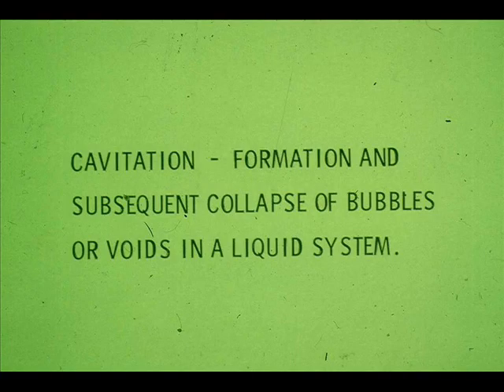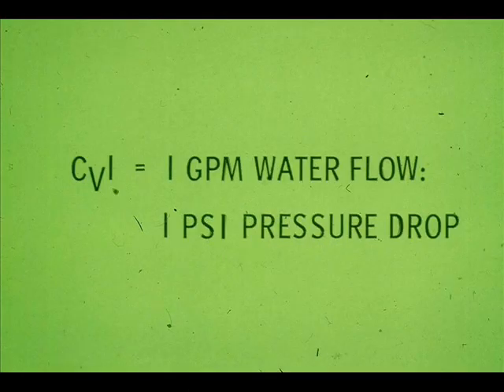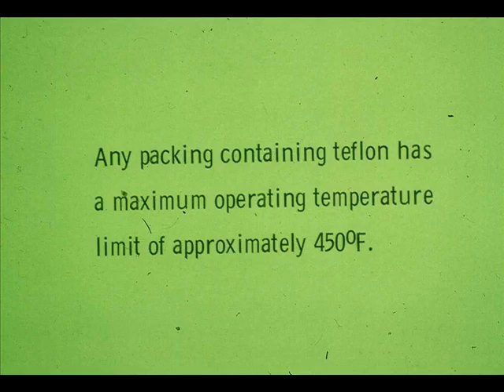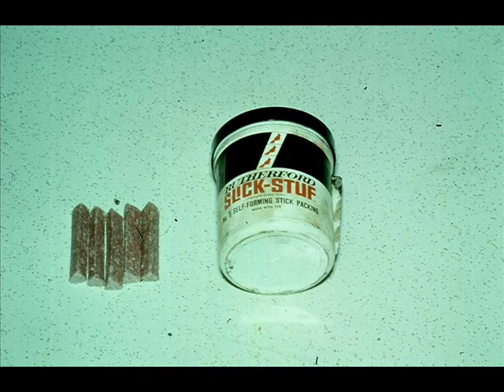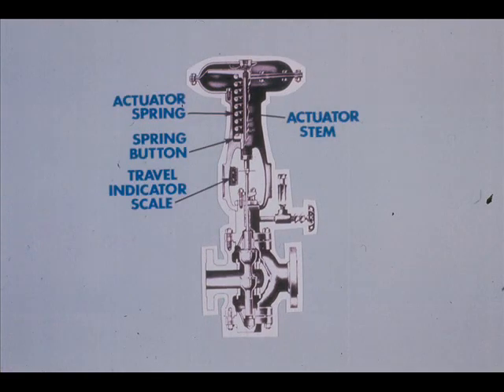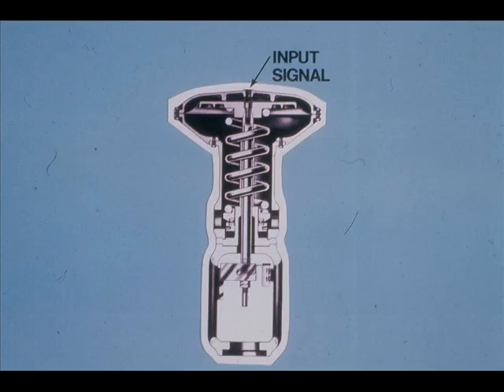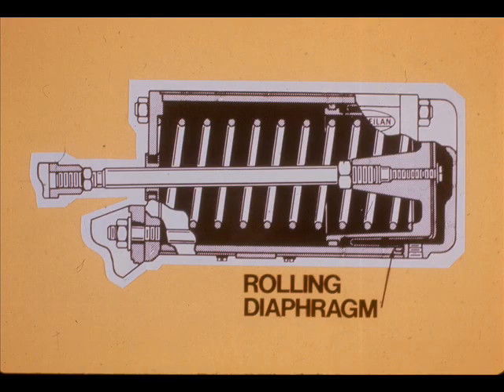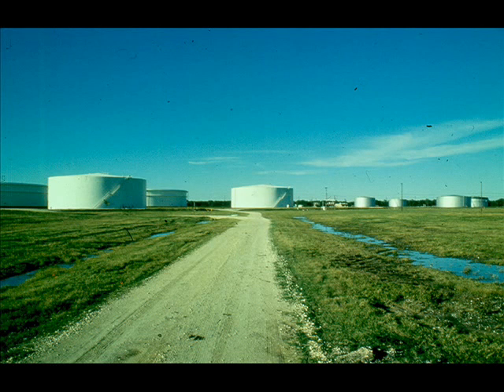Control Valve | Control Valve Part 2 | Control Valve Maintenance | Control Valve Calibration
Controle Valve Module 2.3 Slide 2 to 11.

Segment 2.3.1 Demonstrate Knowledge of Control Valve Operating Principle.
Control Valve Repair Procedure and Technique.
Having Two Sections Valve and Actuator.